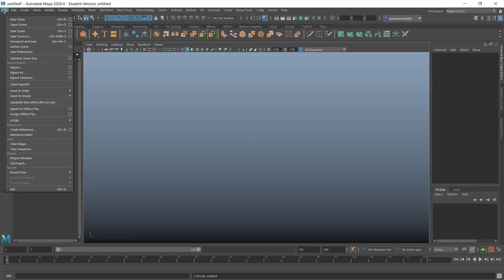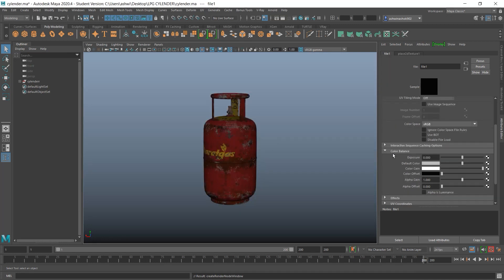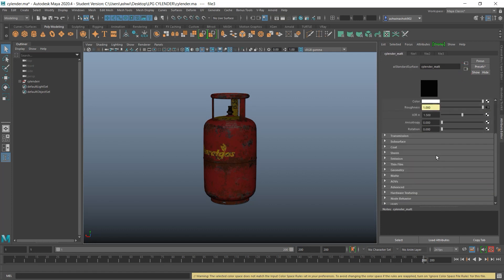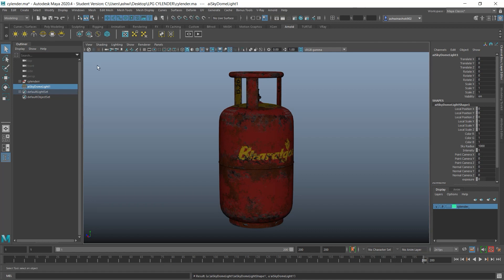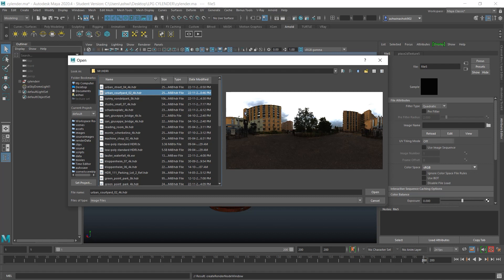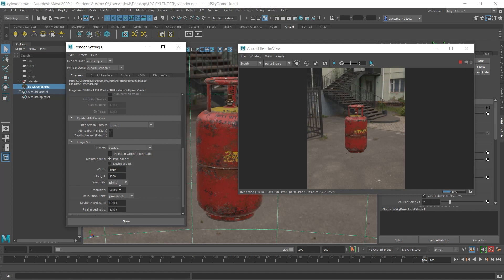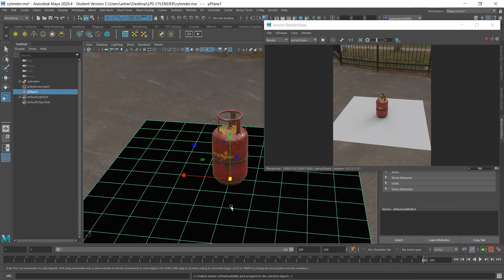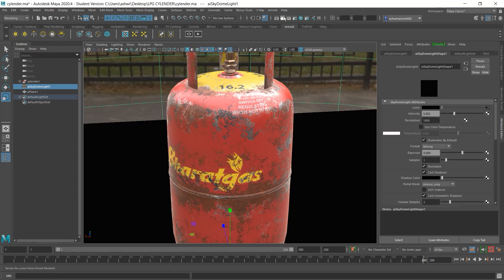Skydome light for realistic renders tutorial in Arnold - Maya 2020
so, here is a tutorial in which I'll show you how you can setup Arnold Skydome light and Arnold material attributes in maya to get nice render output without any hassle.

and guys I just opened my YouTube channel where I'll be sharing my work process and some tips and tricks in 3d modeling, texturing and rendering
and answer or demonstrate any quires or questions you guys have.

I need your faith and support in my journey. so, guys please support by subscribing my channel and hit the like button if you don't like the video hit the dislike button
and please let me know what mistake I did.